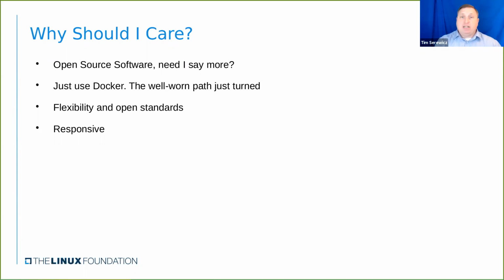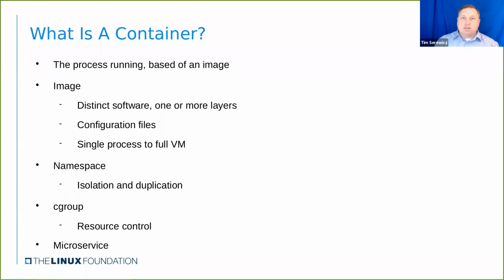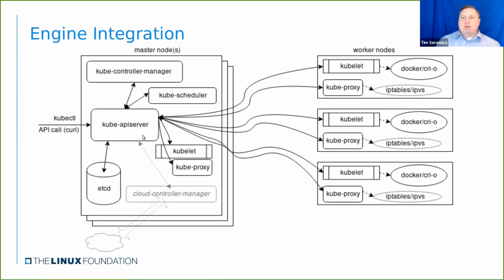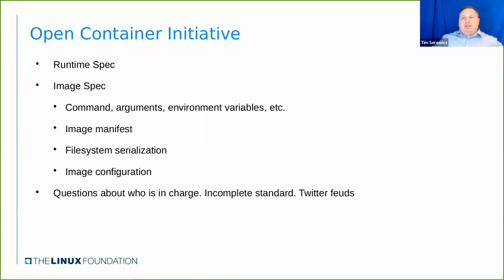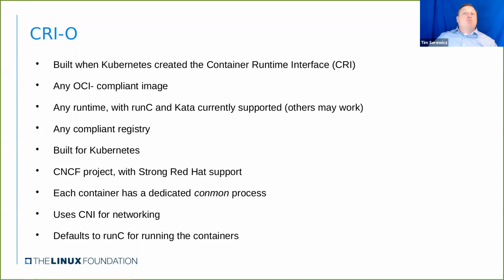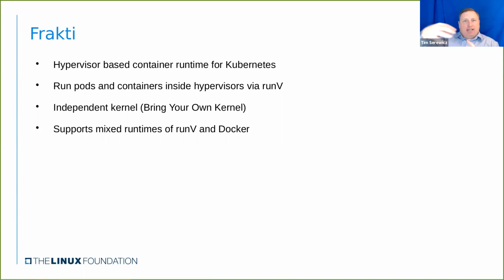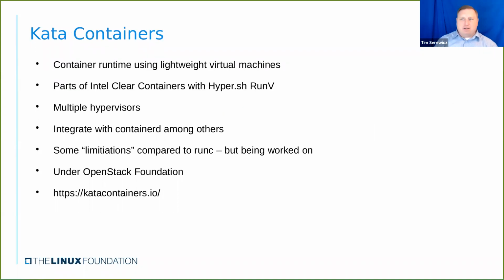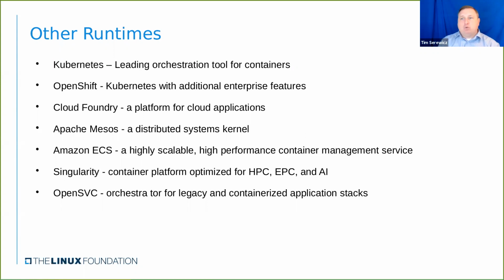Kubernetes and Open Source Container Engines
As major Linux companies such as Red Hat, with their RHEL8 release, move away from “out-of-the-box” support for Docker containers, there is growing interest in alternative open source container engines, that are easily managed by Kubernetes and other orchestration solutions. Tim will discuss leading projects such as CRI-O and Rkt, as well as other options and tools for moving to a completely open source, cloud solution.

Get a $100 Amazon gift card when you refer a friend